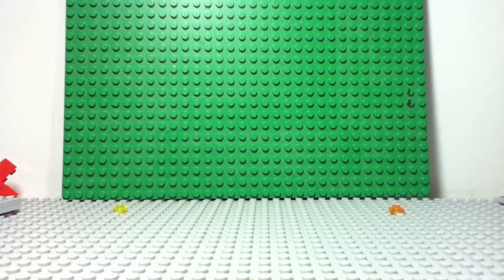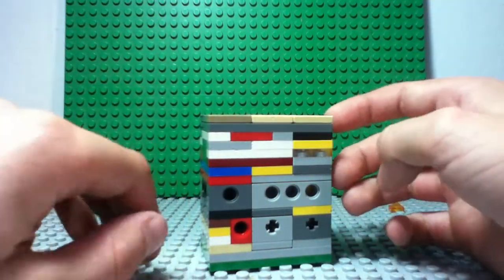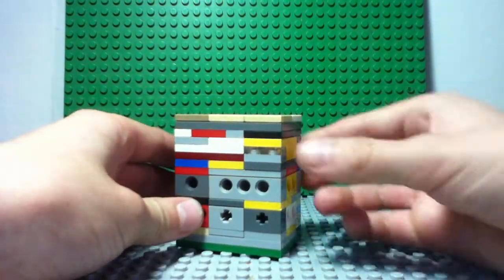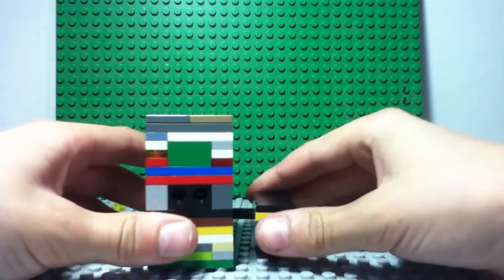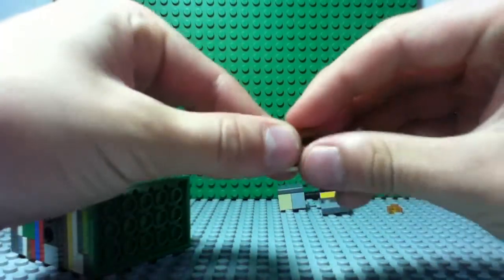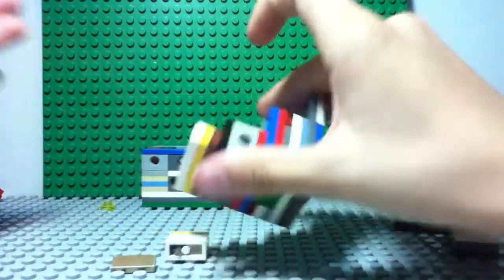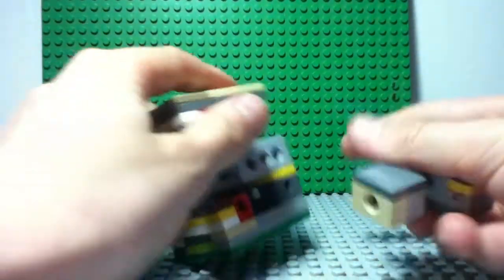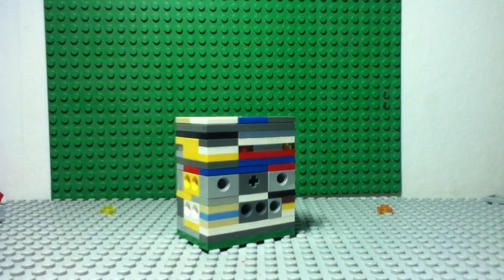Lego Puzzle Box V2